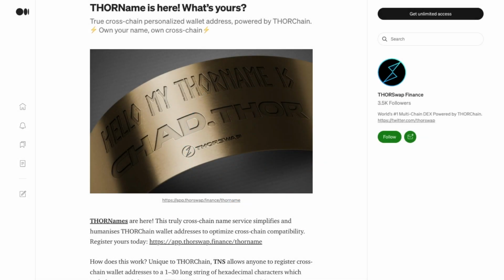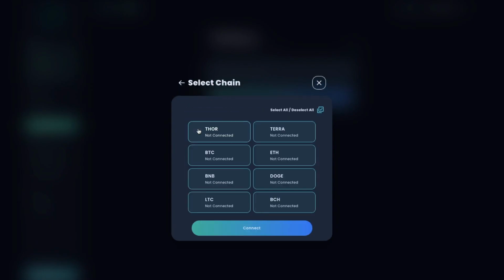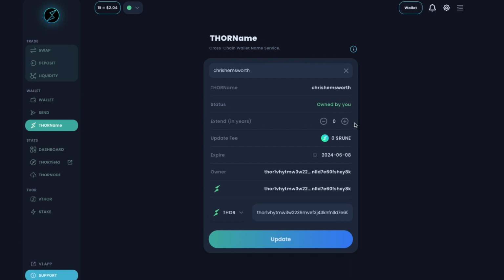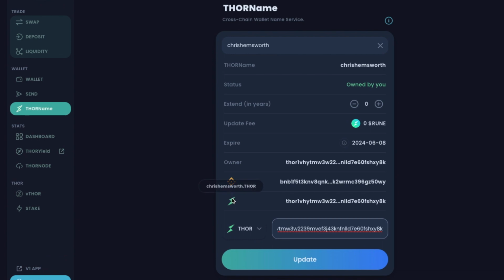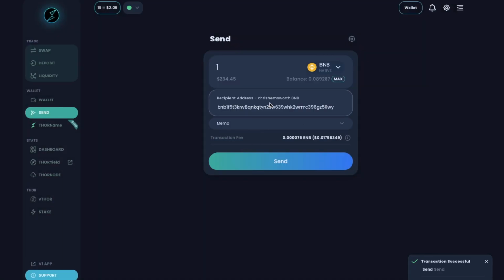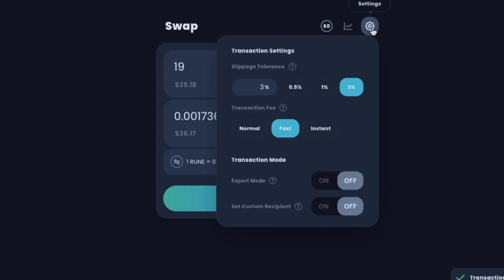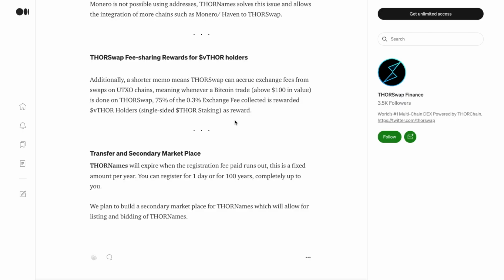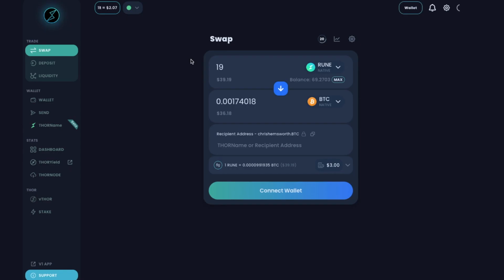THORNames: Using TNS (THORChain Name Service) on THORSwap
THORNames are here! In this tutorial learn what THORNames are, how to purchase them, how to assign address, and send/swap funds using THORNames.